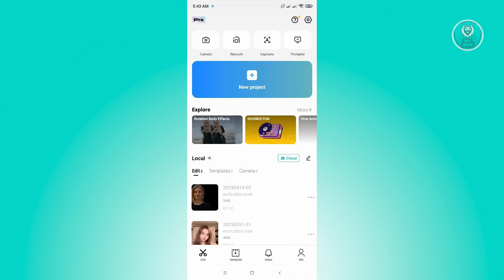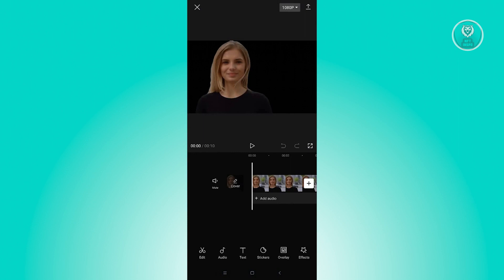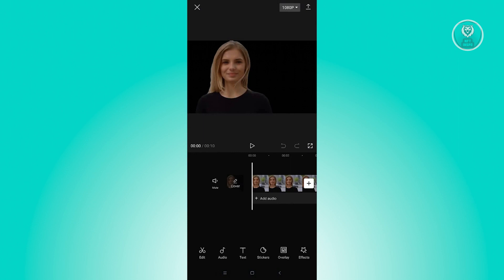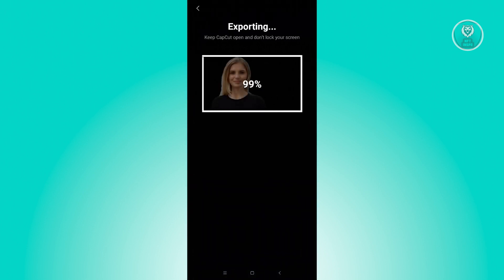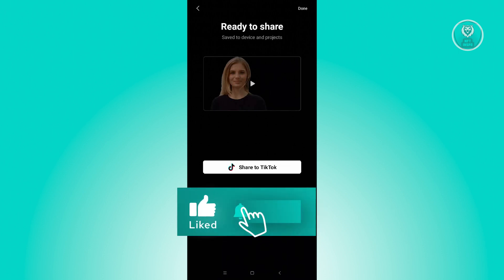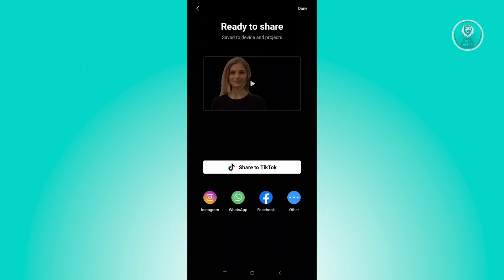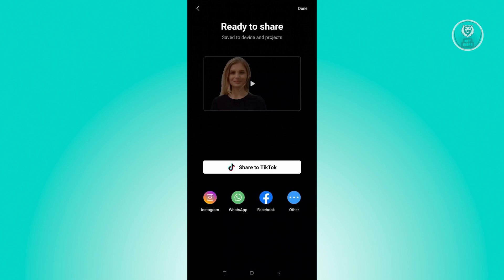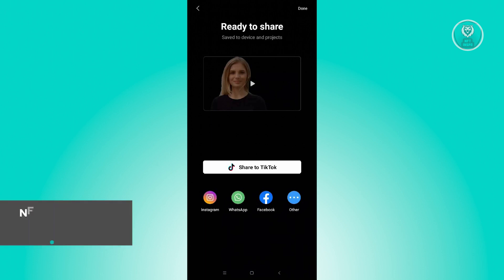How To Post Your Template On CapCut (2025)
If you want to be able to post your template on capcut then this video will be perfect for you!